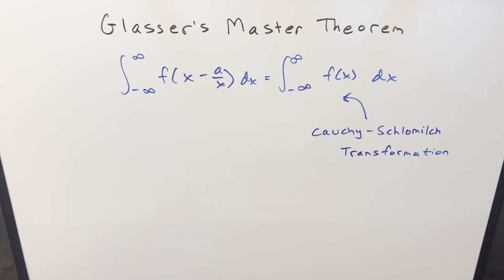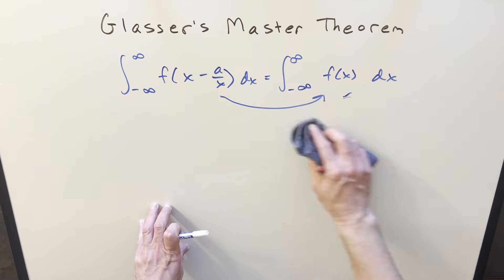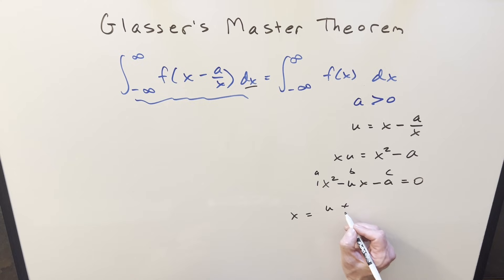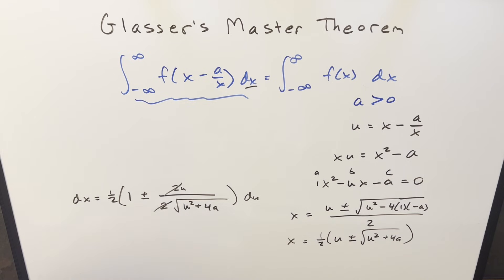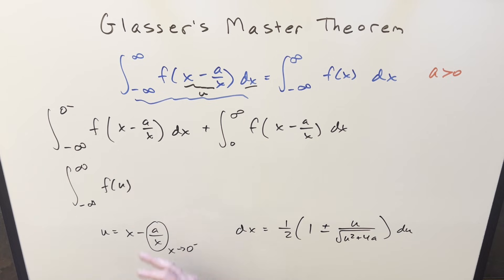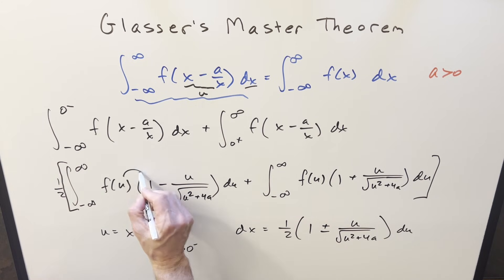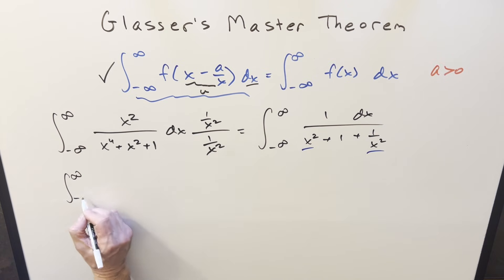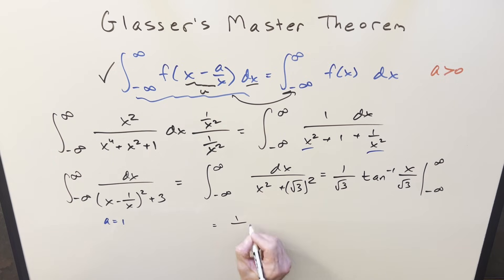Great shortcut for simplifying integrals!